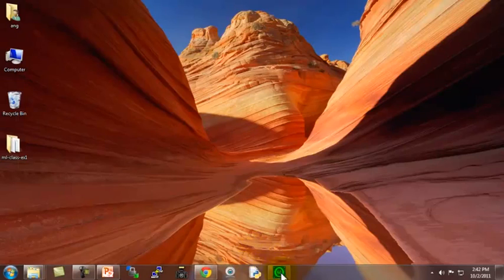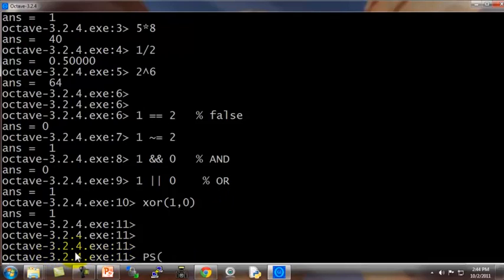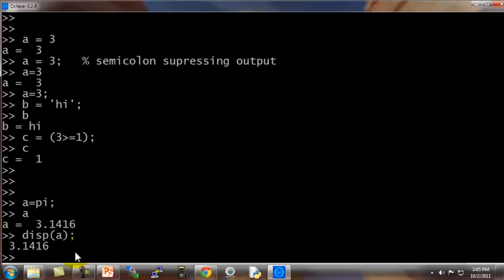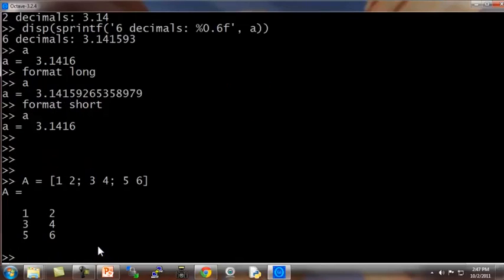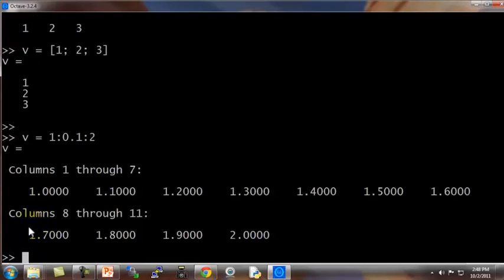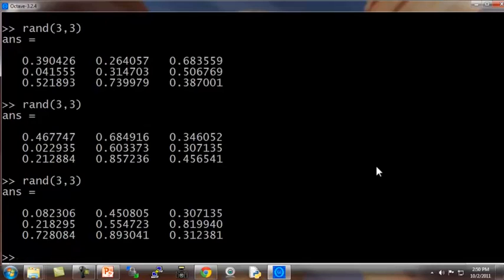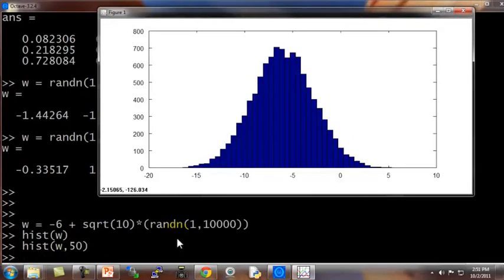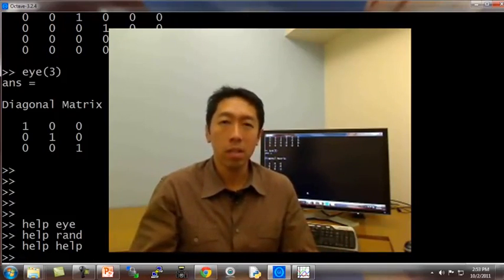Machine Learning by Andrew Ng _ Stanford University # 20 _ Basic Operations